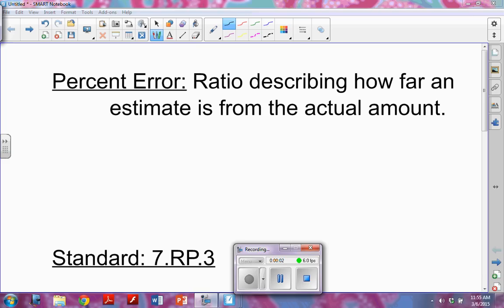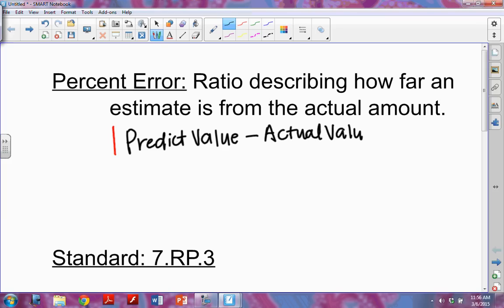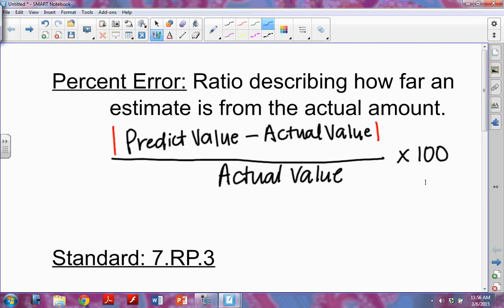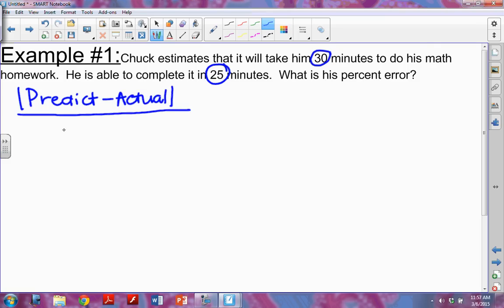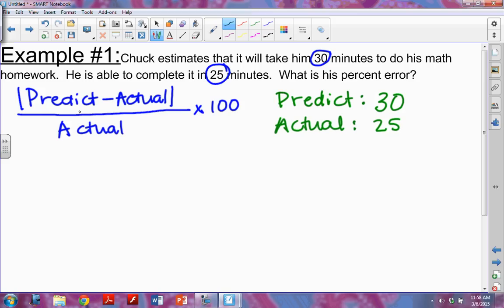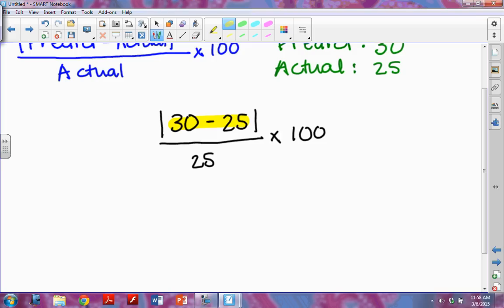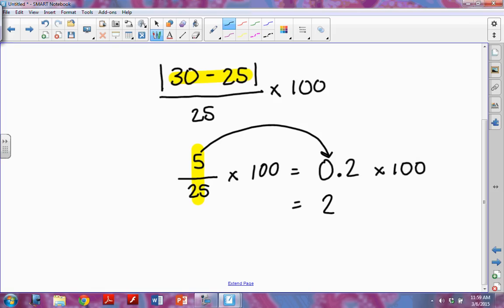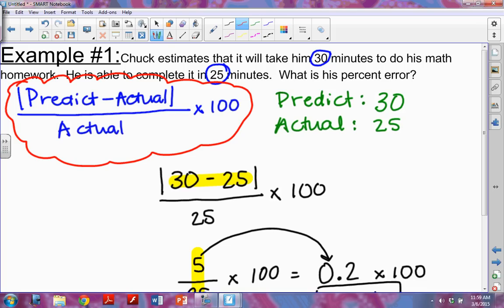How to find Percent Error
This video shows you how to find percent error.